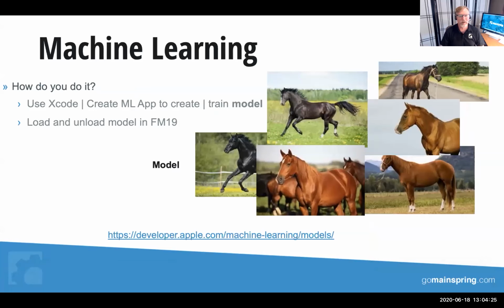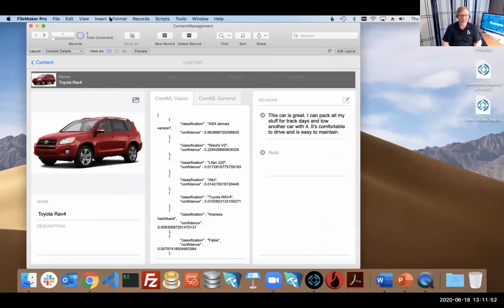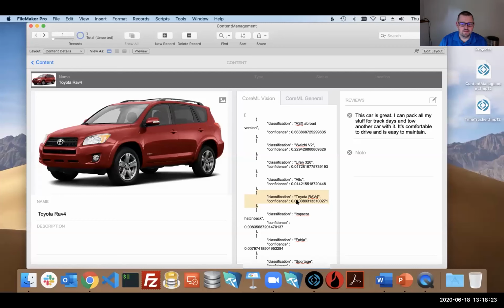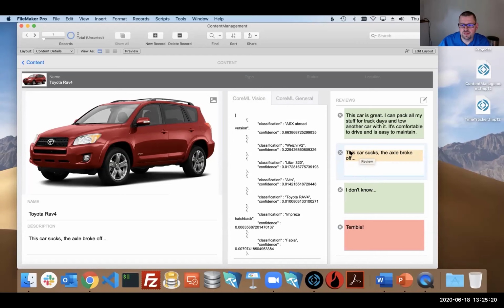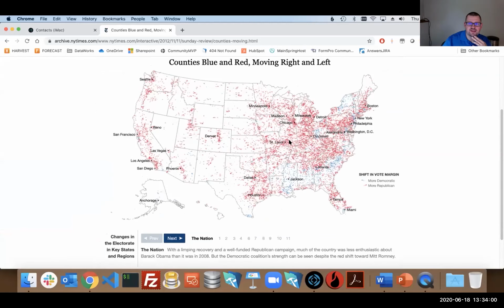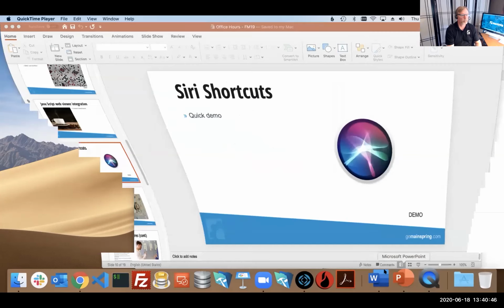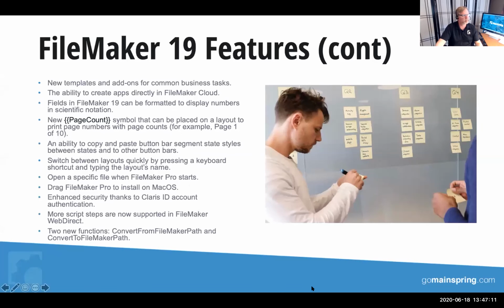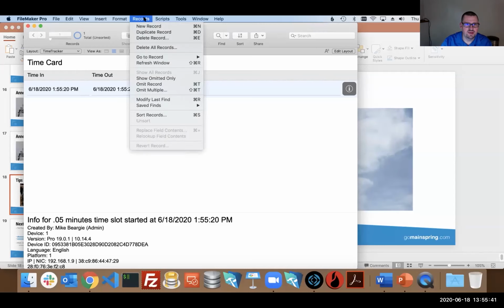The Office Hours FM19